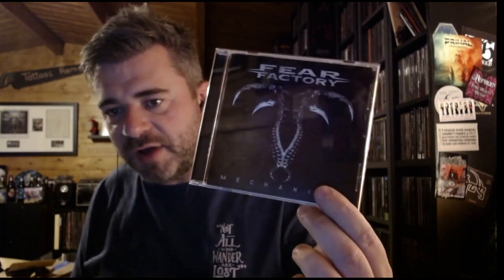Fear Factory - Re-Industrialized/Mechanize Reissues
Discussing the reisues from Fear Factory, two under rated albums by the band and my verdict on the current state of Fear Factory.

* A point I forgot to mention:
I think it's a good idea the new vocalist is being road tested, therefore when its time to do a new album he will be prepared.
Van Halen (with Gary Gherone) and Iron Maiden (with Blaze) made the mistake of hiring a new singer and going straight into the studio.

I think its good they have gone straight into touring therefore the band will gel, the vocalist will know what the road is about and won't burn out and he's got playing all the old material out of the way so both he and the band will know what he is capable of.